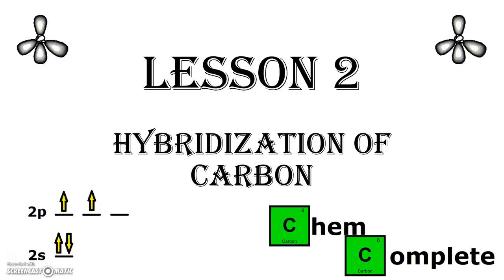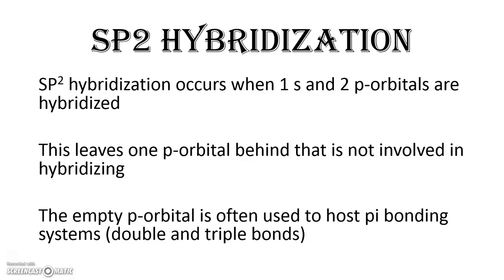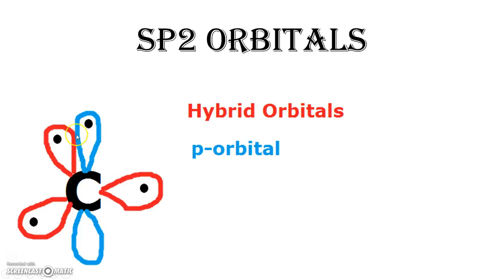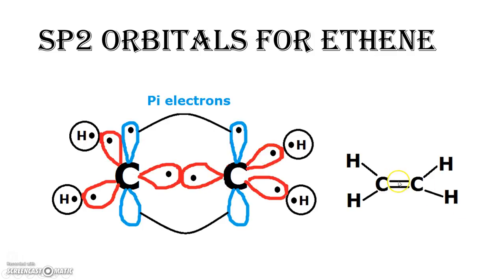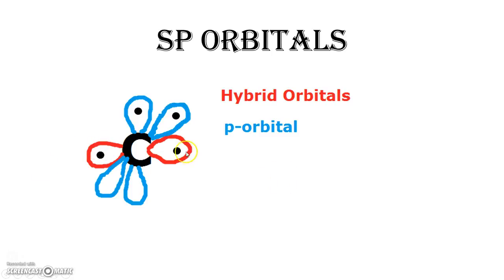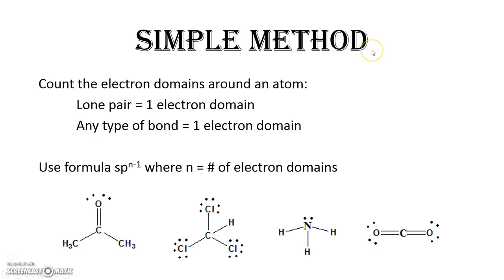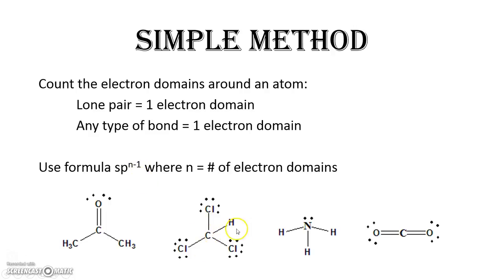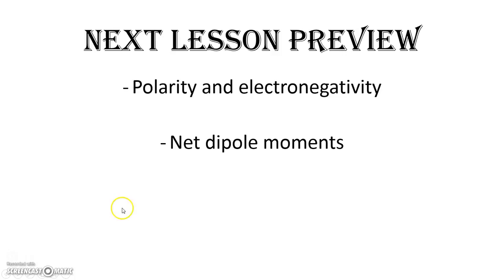Lesson 2 - Hybridization for sp2 and sp carbons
This organic chemistry lesson continues the lesson on hybridization. Hybridization of sp2 and sp hybrids is covered in this lesson and then a simple "cheat method" is discussed.